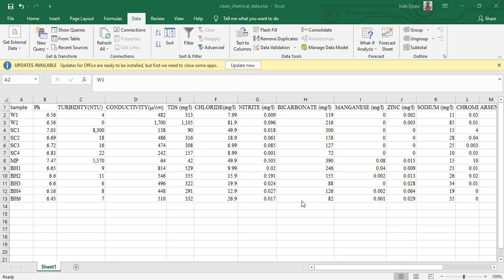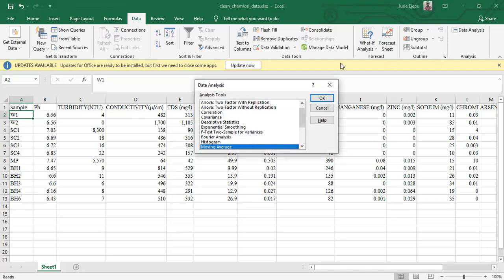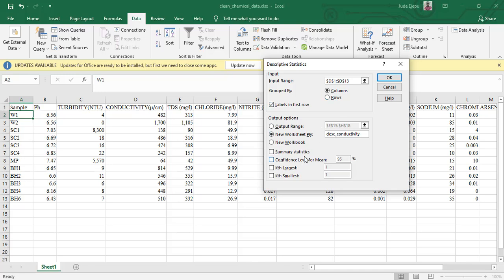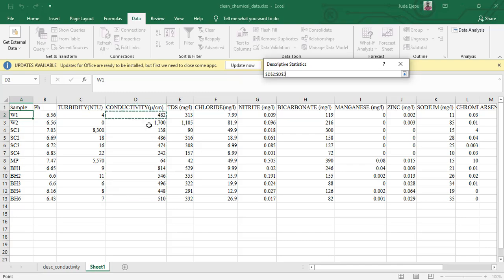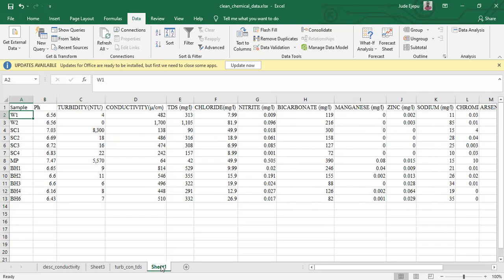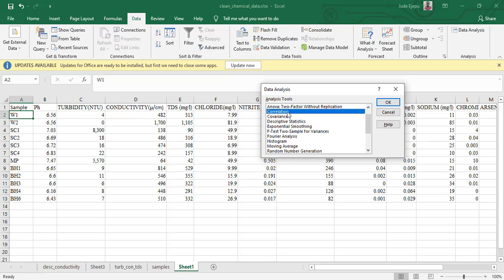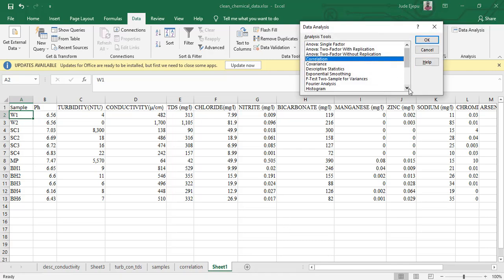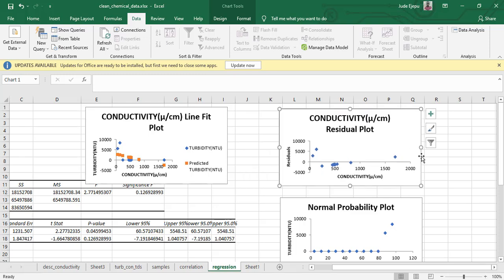Data Analysis in Excel Simplified: Toolpak Tutorial for Beginners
Learn to use Excel’s Data Analysis Toolpak for quick statistical analysis, regressions, and more! This beginner-friendly tutorial walks you through each feature step by step. No prior experience needed—just Excel and curiosity!